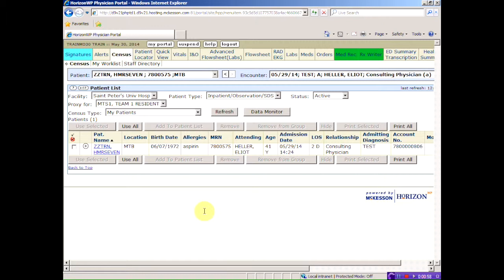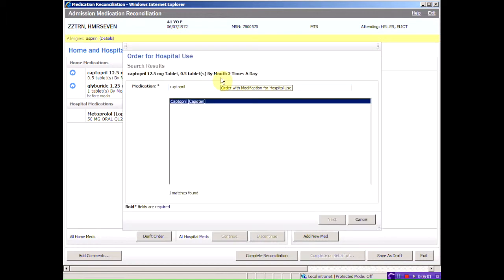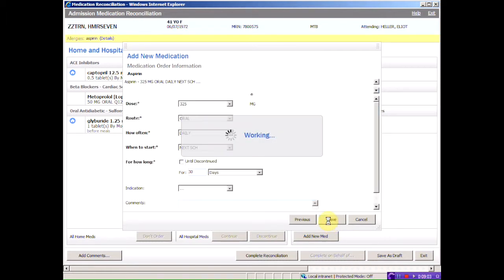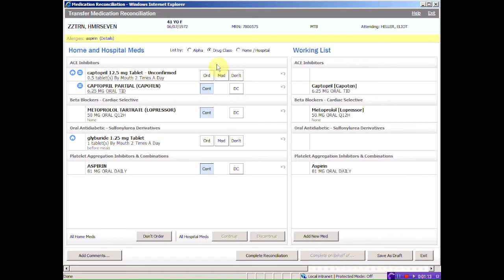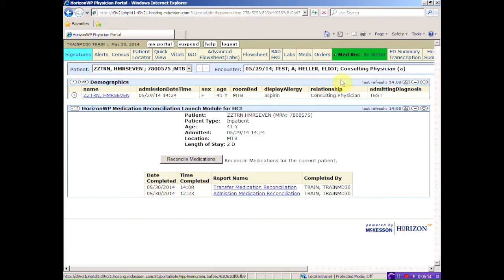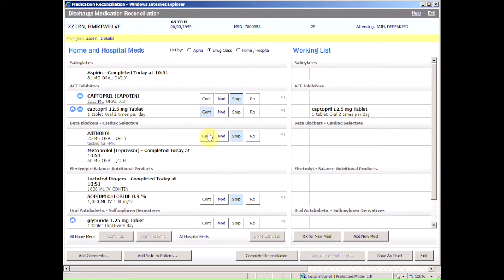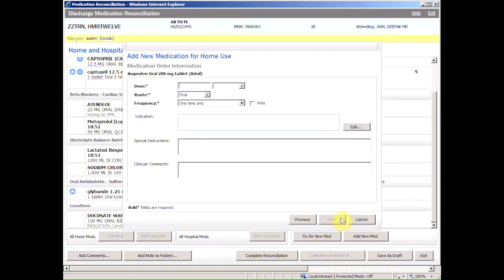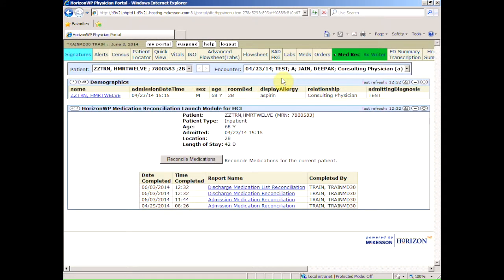SPUH Horizon Medication Reconciliation